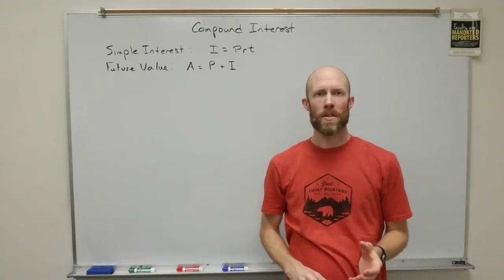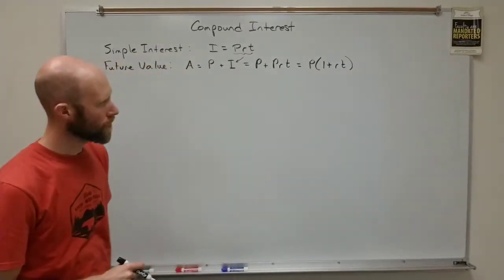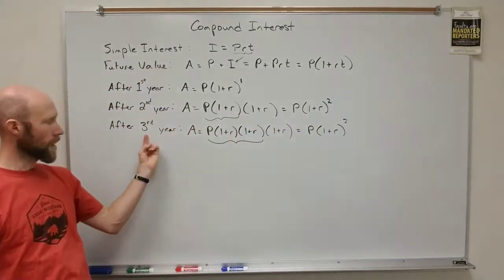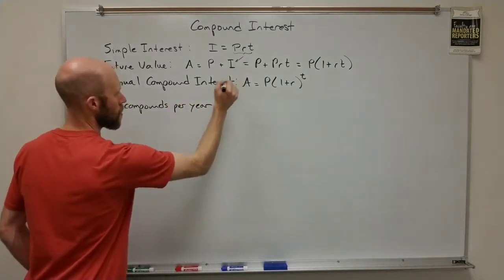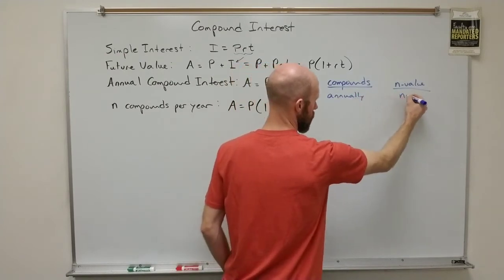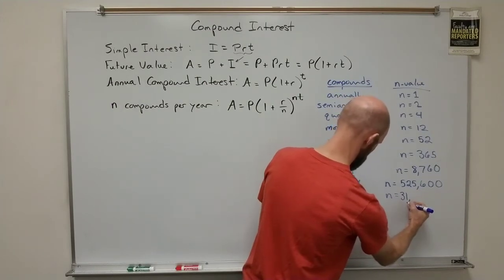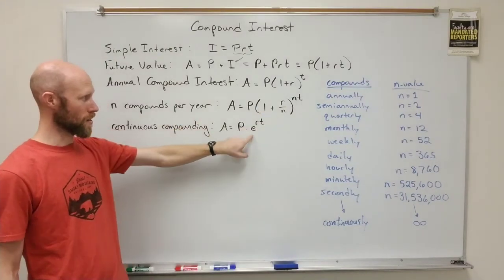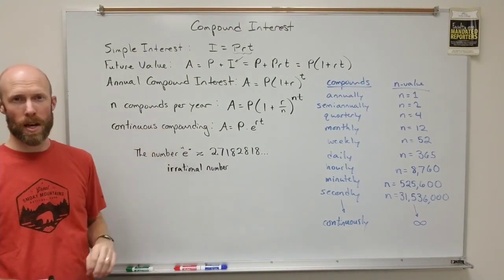Compound Interest Part 1